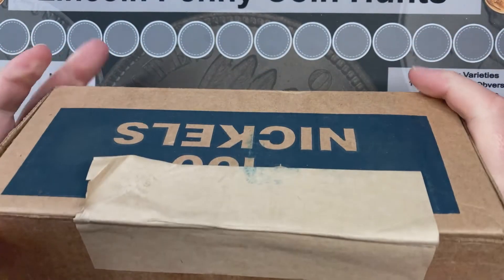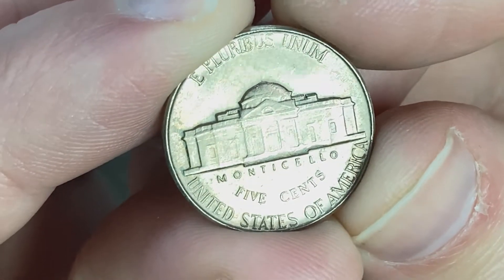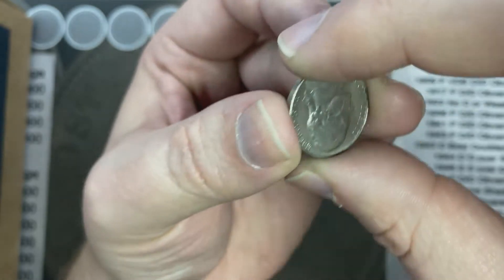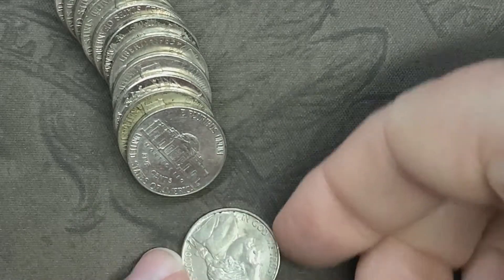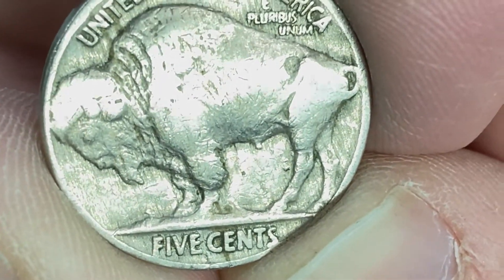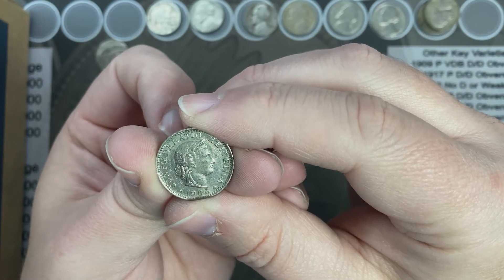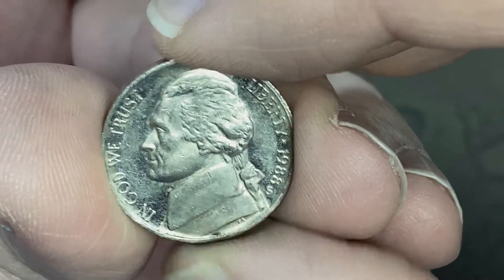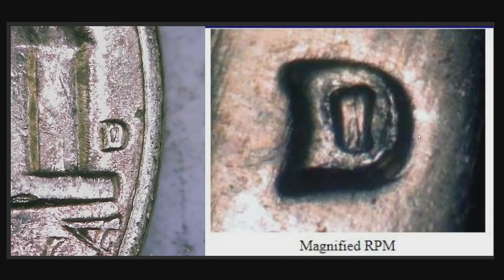Lets find some nickels!! - Nickel hunt 8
Another 50 rolls of Nickels! What were the finds thing time?

To help offset my hobby costs, I will be listing some of the coins/items I acquire on Ebay. Keep an eye on my store for these and other items!